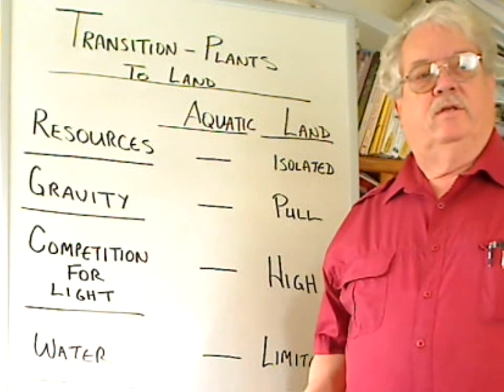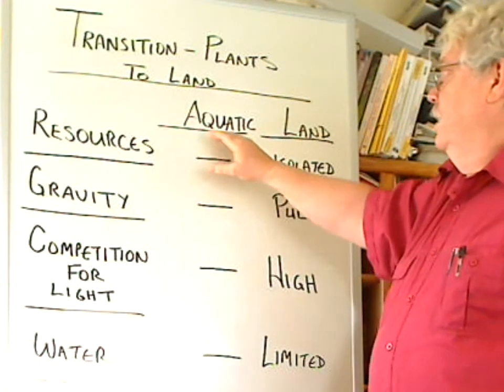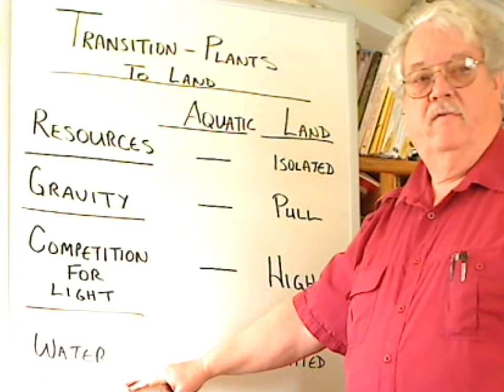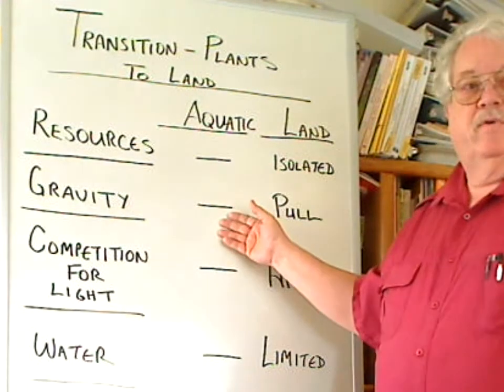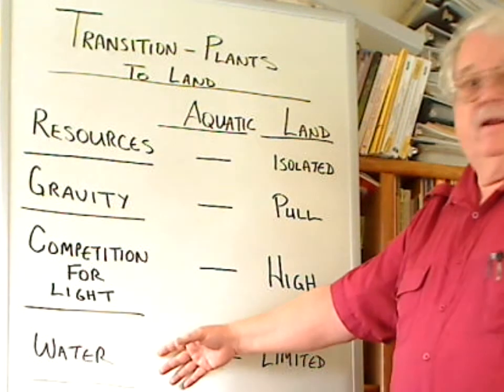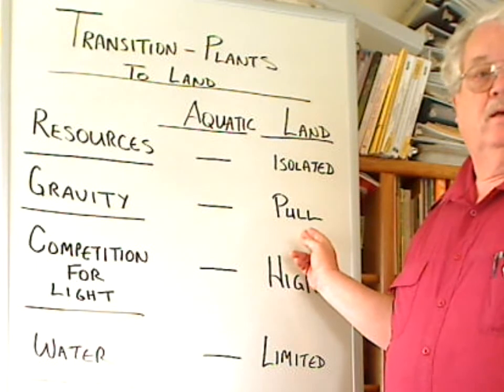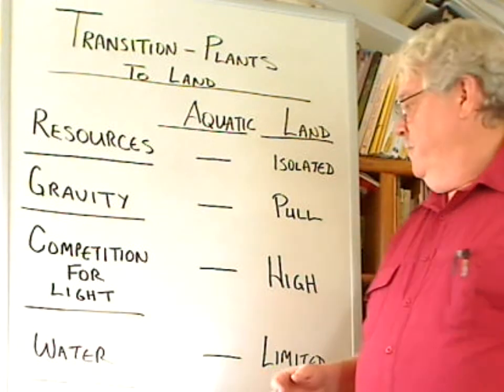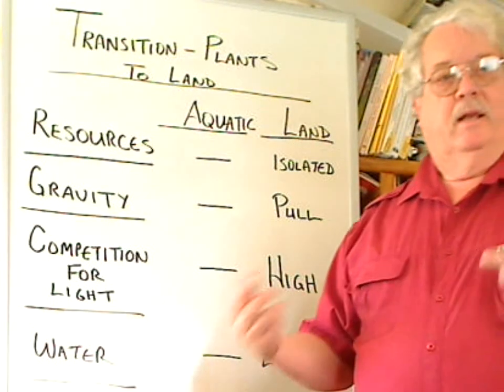Plant transition to land Pt. 1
Environmental factors controlling the move to land.